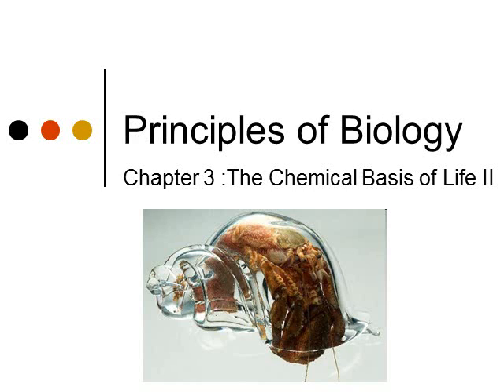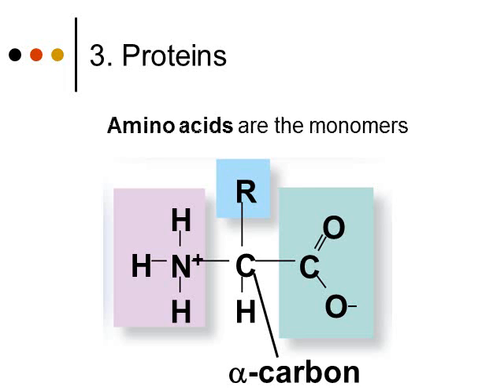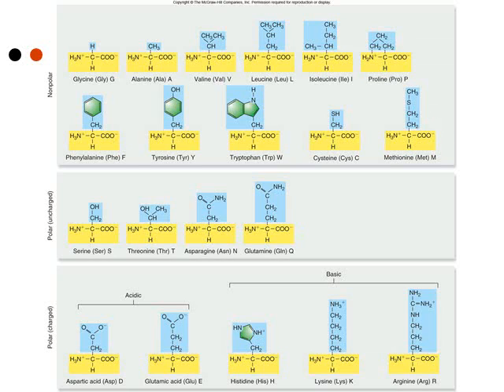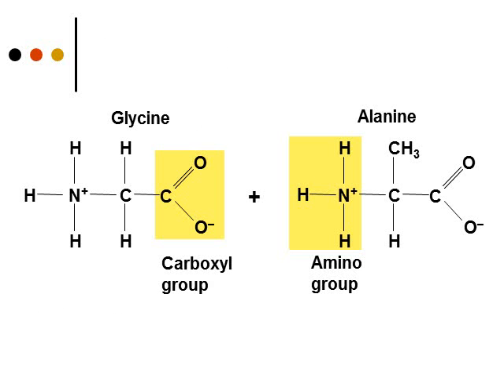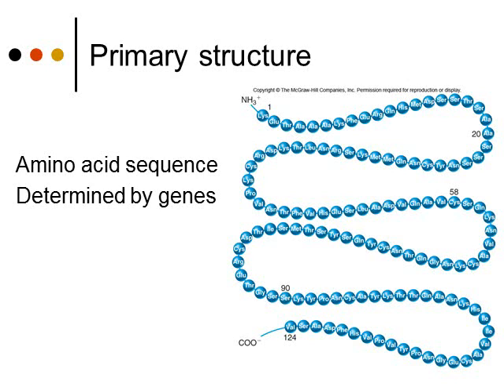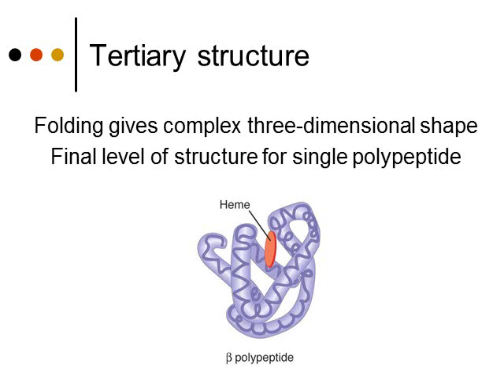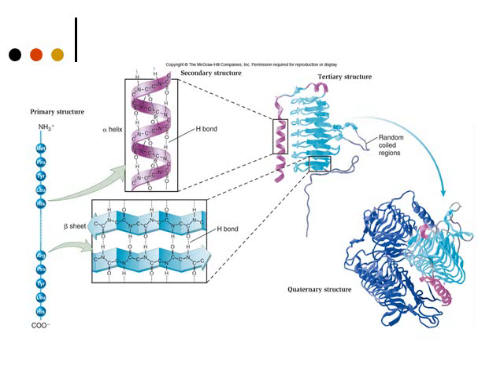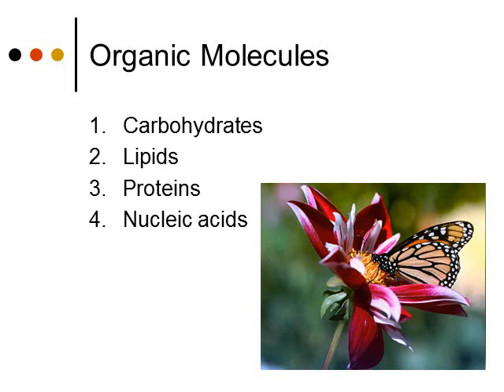BI177 Chapter 3 The Chemical Basis of Life II - Part 4 of 5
This lecture on chapter 3 covers proteins.